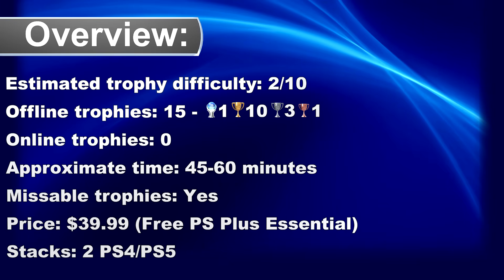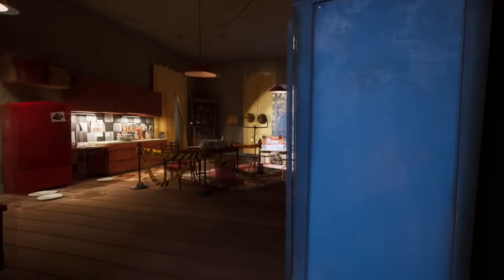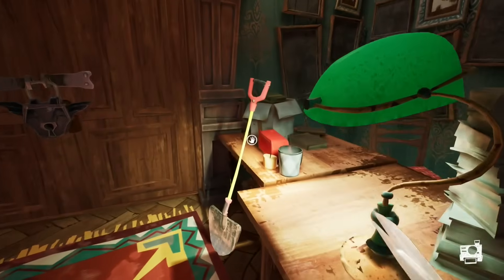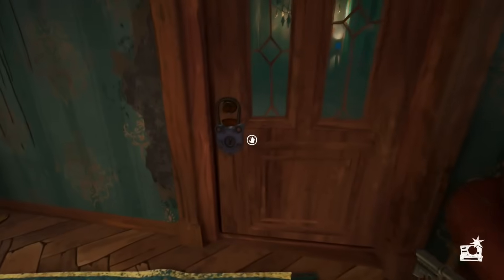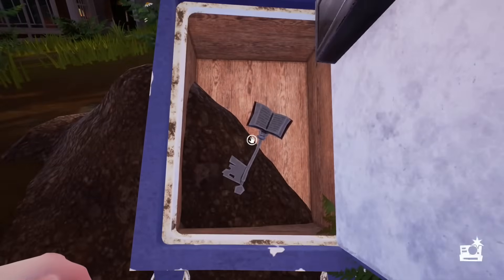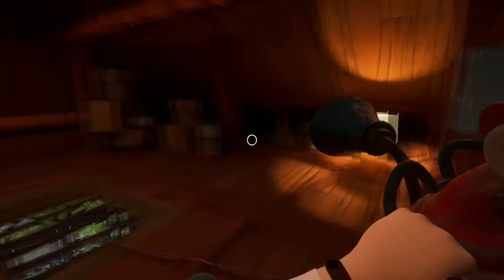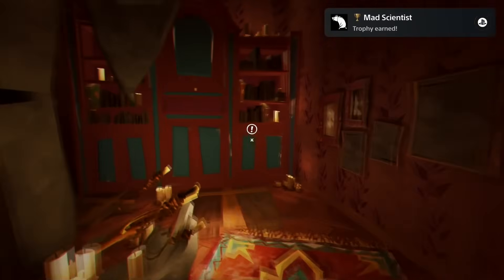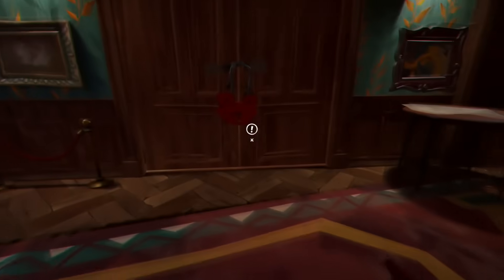Hello Neighbor 2 100% Platinum Walkthrough | Trophy & Achievement Guide - Crossbuy PS4, PS5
00:00 Intro
00:09 Tutorial
01:43 Day 1
07:12 Night 1
07:33 Day 2
10:44 Cat Person (Missable)
11:26 Night 2
13:34 Climber (Missable)
15:02 Day 3
16:46 Night 3
17:46 Day 4
18:32 Dog Person (Missable)
22:52 Night 4
23:51 Mad Scientist (Missable)